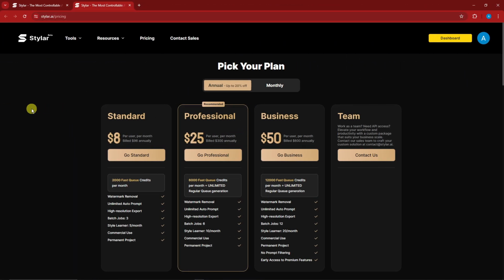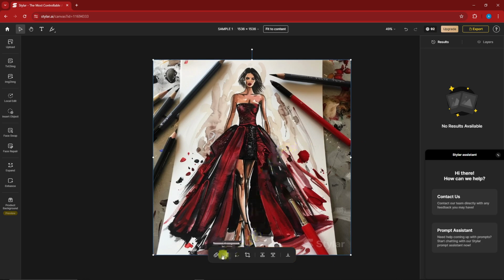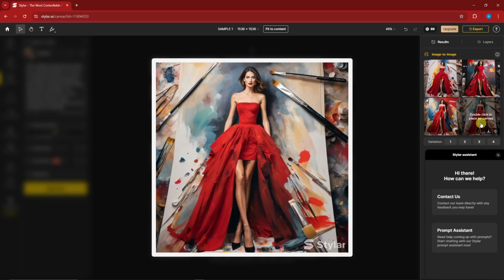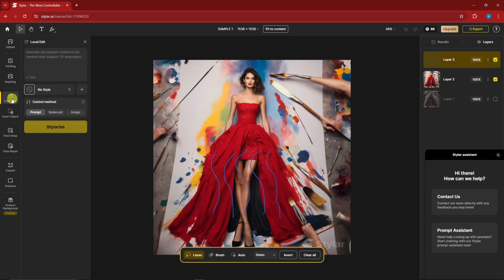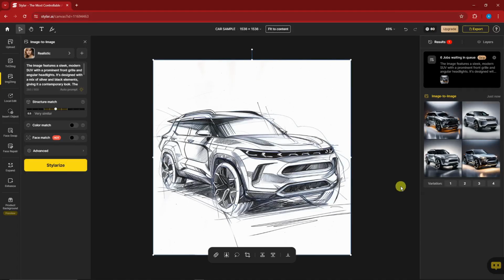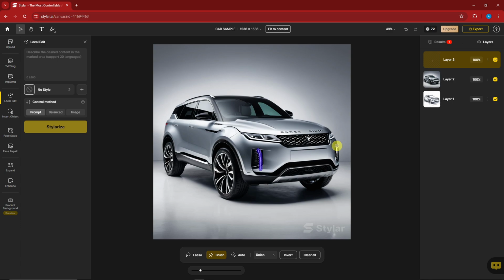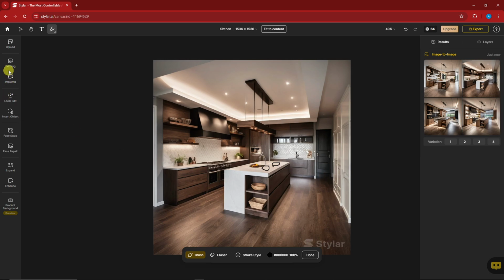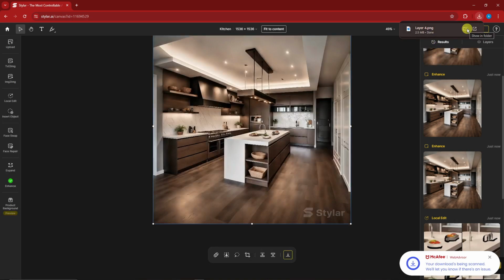How To Create Sketch Concept Into Real Product Images Using Dzine AI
In this tutorial, learn how to transform your sketch concepts into captivating real product images using Stylar AI. This video covers the entire process of using the Stylar AI image generator to bring your design ideas to life.

Whether you're a product designer or someone looking to create stunning visuals for your projects, this guide is perfect for you. We’ll also show you how to use free AI image generators to create trending images and maximize your creativity.

1. Fashion Design: Transform sketches into lifelike simulations with a few clicks. Add flair effortlessly and watch your designs evolve with ease.

2. Industrial Design: Turn sleek car sketches into dynamic virtual realities. Make adjustments seamlessly and watch your vision come to life effortlessly.

3. Interior Design: Bring blueprints to life and elevate your designs with advanced capabilities. Enhance details and add pops of color effortlessly.